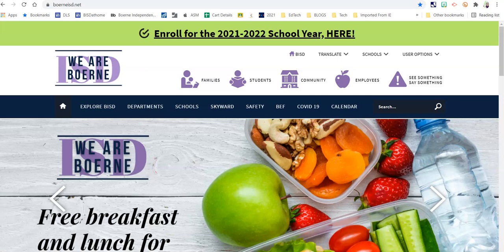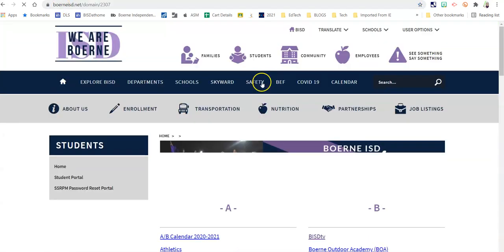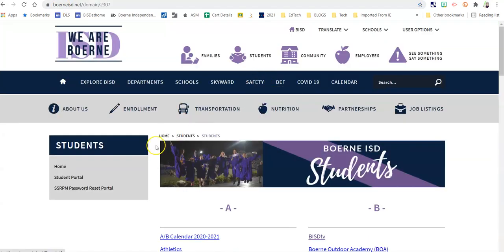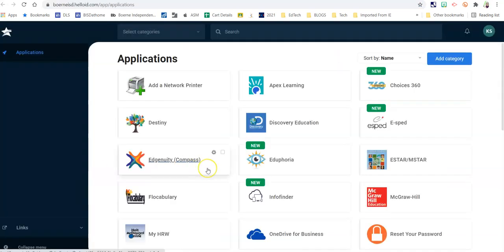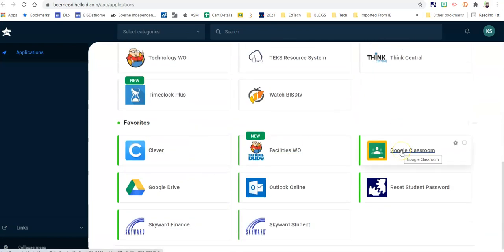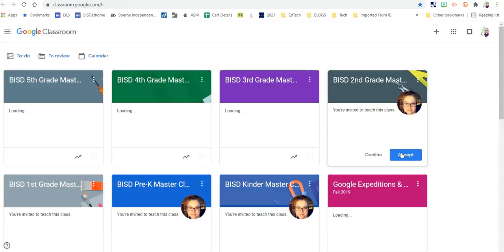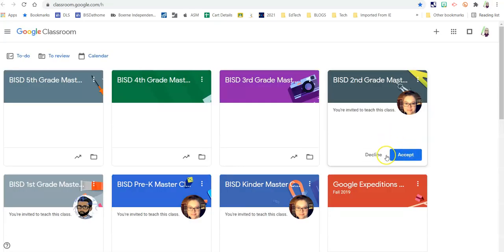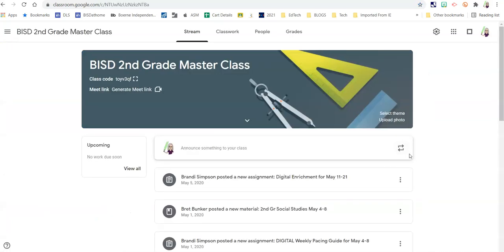Join Remote Conference Google Classroom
Parents and students will be invited to the Google Classroom. This is how to find the invitation.